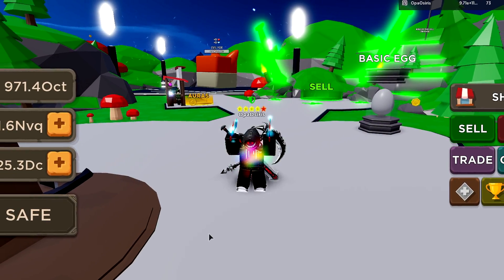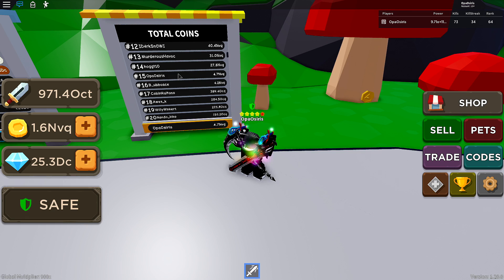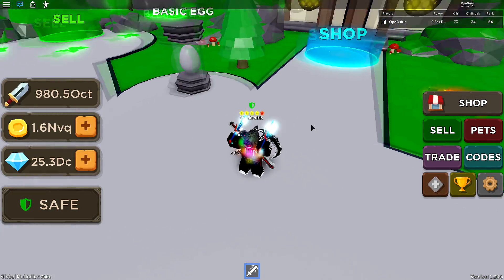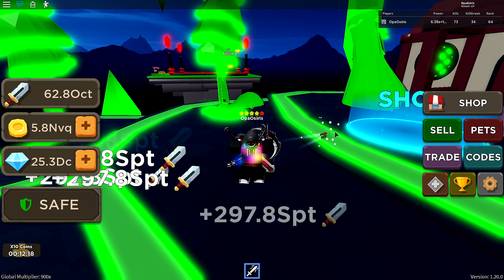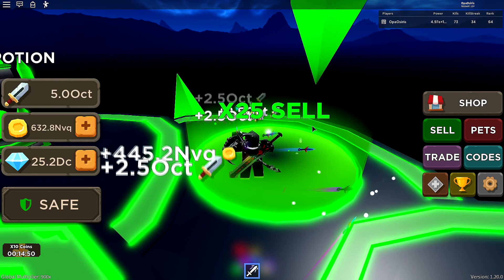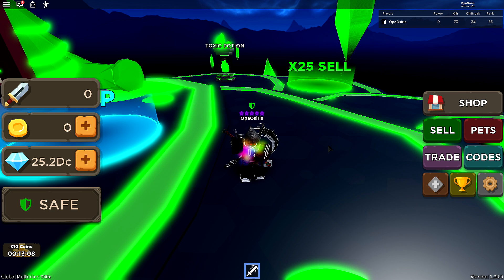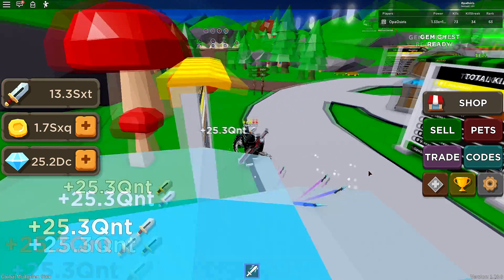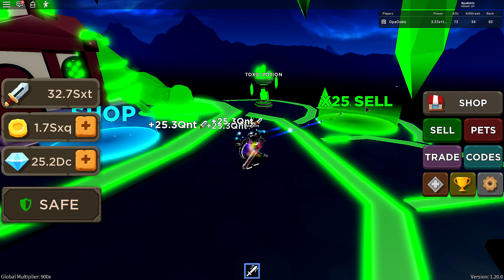*NEW* TOXIC ISLAND & MAX RANK 65!! 700T+ Multi | - Roblox Blade Throwing Simulator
In this video I'll be checking on new Blade Throwing Simulator update! They've added new Toxic Island with of course new pets, blades and more perk upgrades! There are also more ranks all the way to rank 65. I get the max rank and some new really good stuff in this video! Hope yall enjoy! :D